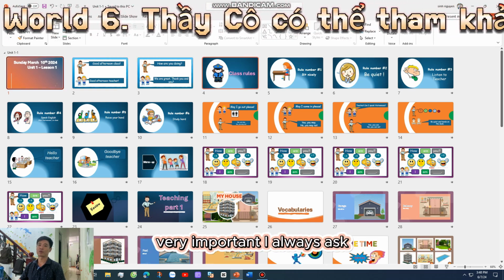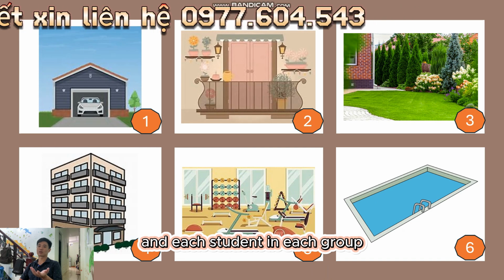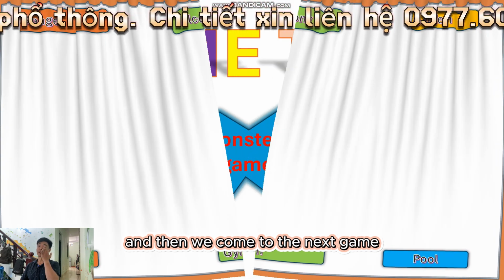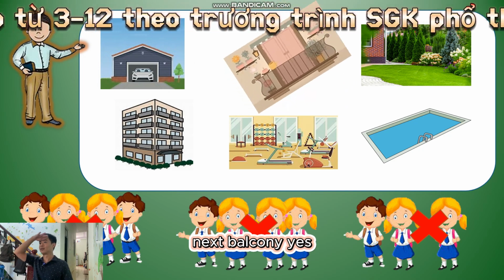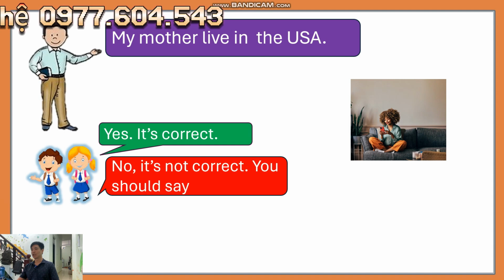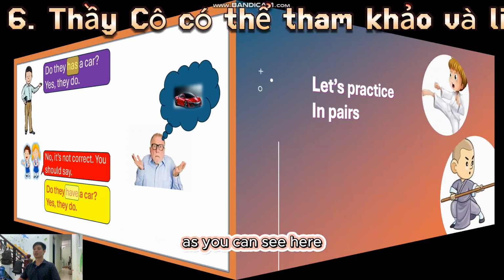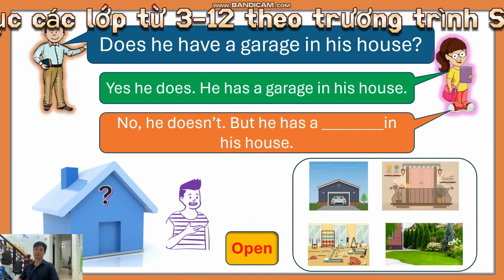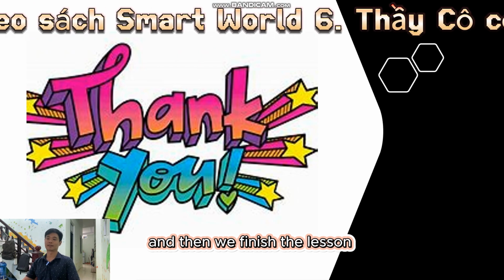Smart world 6 Unit 1 1